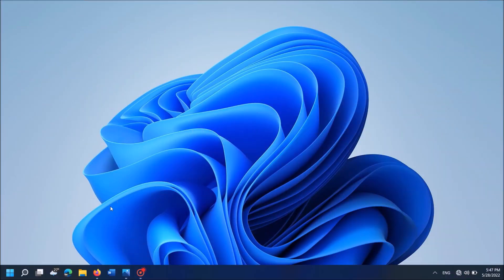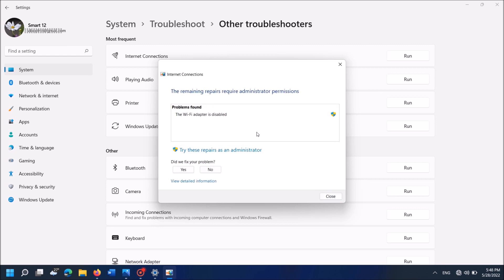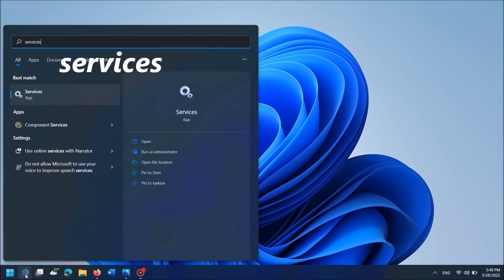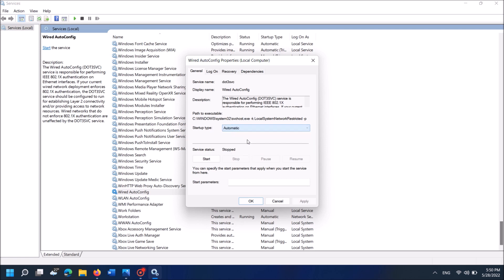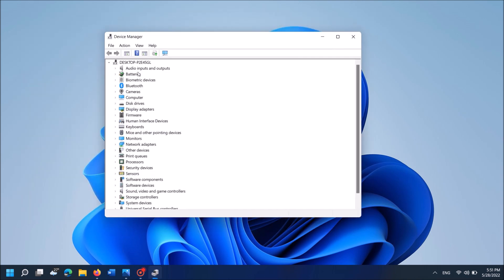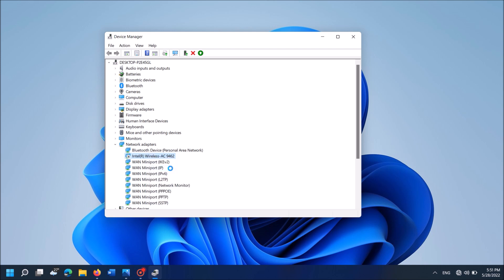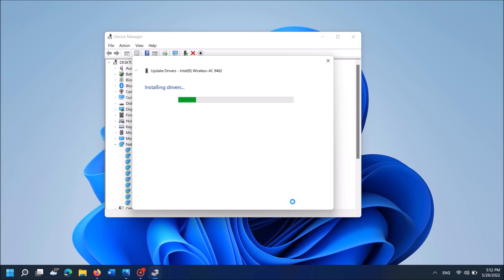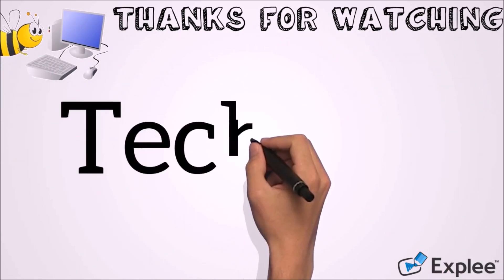How To Fix Wi Fi Option Not Showing in Windows 11 [3 Fixes]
To Fix Wi-Fi Option Not Showing in Windows 11, here are three fixes for you:
Fix 1:
Run the Windows troubleshooter to resolve the connection problem. Watch this video to know how to do it.

Fix 2:
Open the Windows Services – Set the Startup Type of the Service named “Wired AutoConfig” as shown in this video – click “Apply”, “Start” and then “OK” – Restart your computer.

Fix 3:
Open Device Manager and Disable and then Enable the Network Driver Software as in this video – If it doesn’t work, update the driver software – then restart your computer.
This video will be an answer for your questions like:
How To Fix WiFi not working in Windows 11?
How TO Fix Internet not working in Windows 11?
How to fix Wi-Fi Connection is not Working?
How To Fix Wi-Fi is not Connecting in Windows 11?
Wi-Fi
Wi_Fi Option